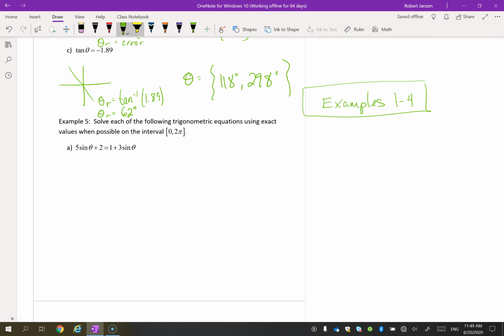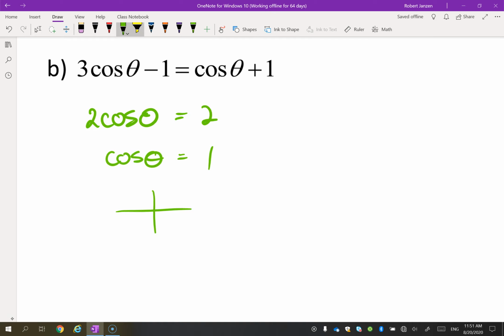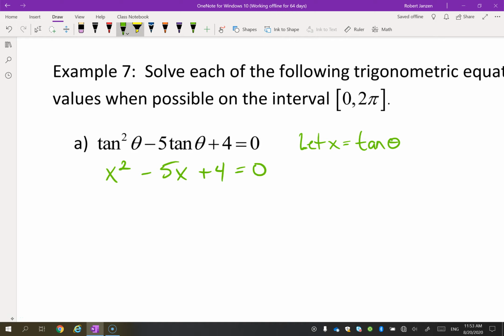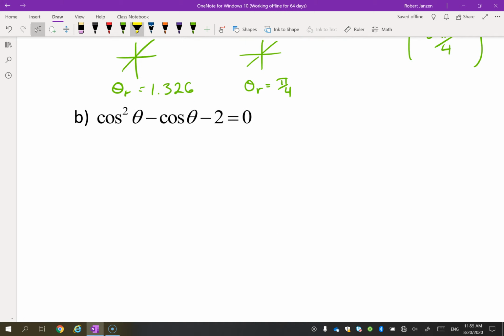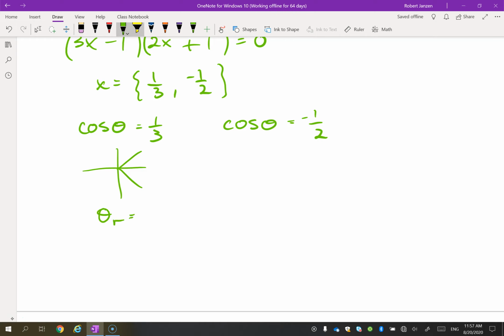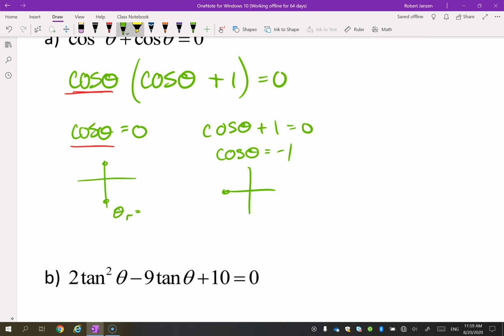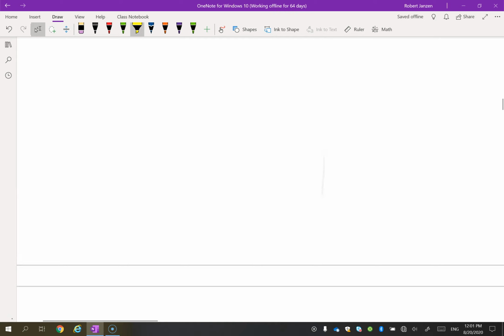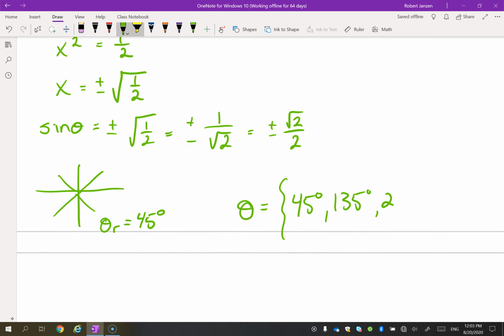SolvingTrig Equations EX5 8